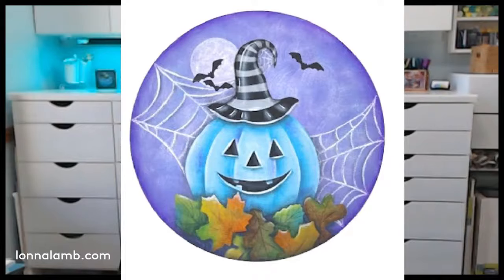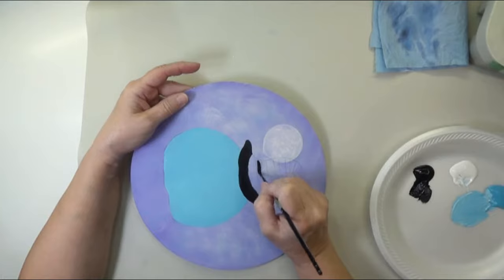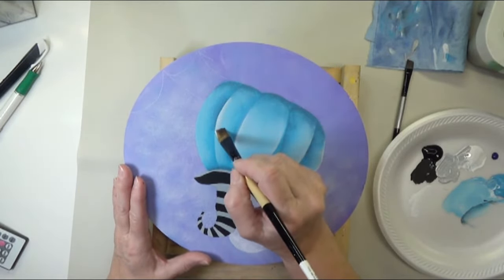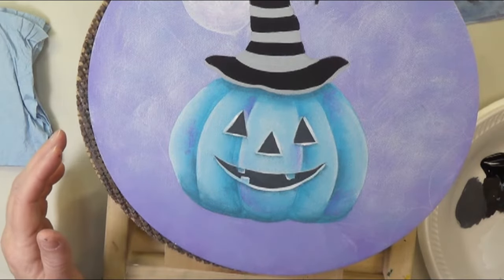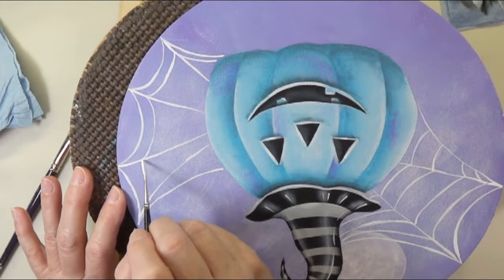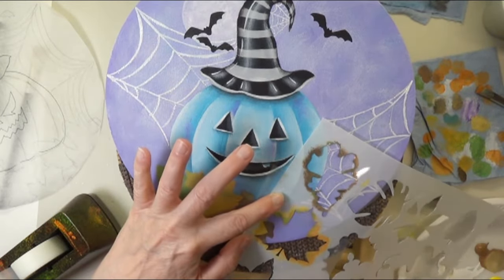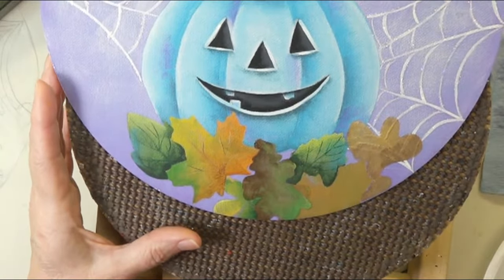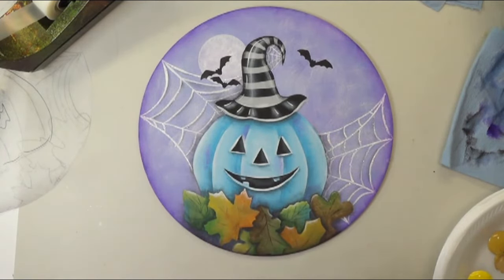Acrylic Painting Spooktacular Fall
Spooktacular Fall Acrylic Painting step by step @lonnalamb

Packet includes written step by step instructions, step by step color photos, list of all supplies needed, full color photo and a line drawing and list supplies